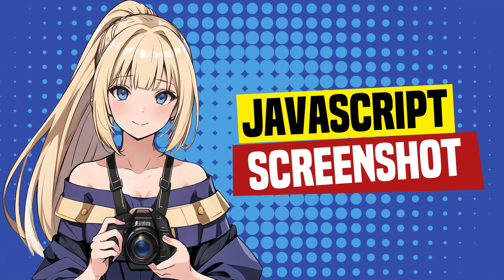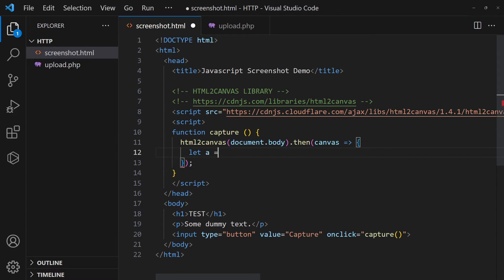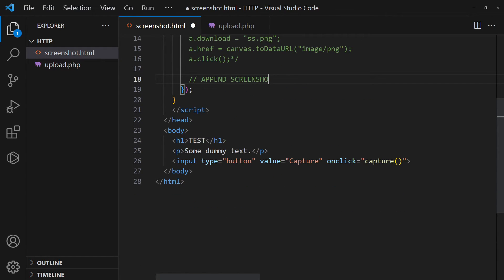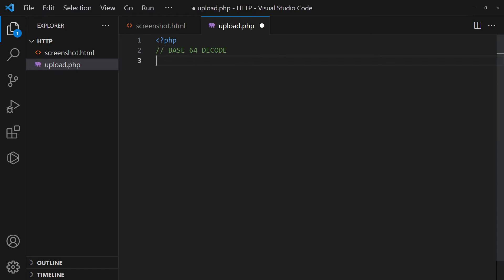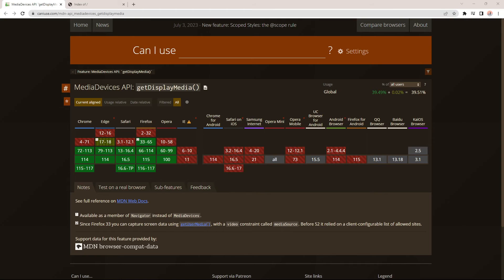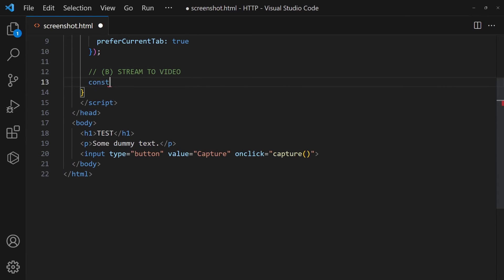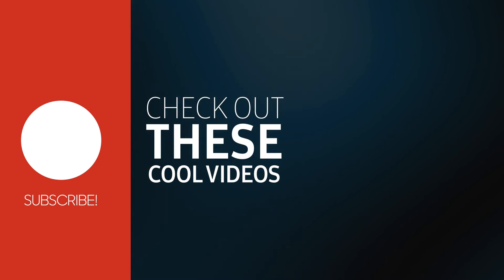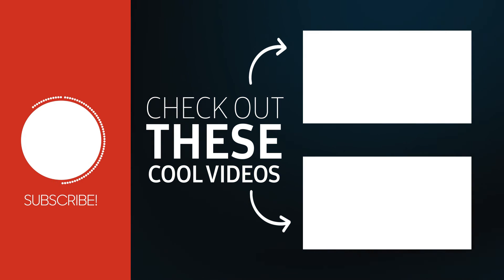2 Ways To Take Screenshots In Javascript (Simple Examples)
How to take screenshots in Javascript - Using the HTML2CANVAS library and Screen Capture API.

== CHAPTERS ==
0:05 Using HTML2CANVAS Library
2:05 Using Screen Capture API
3:43 The End